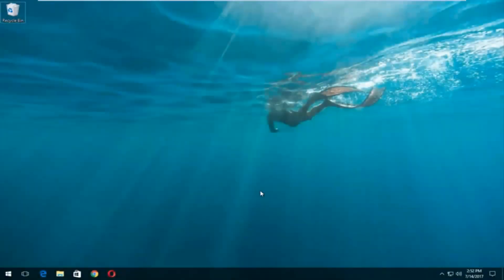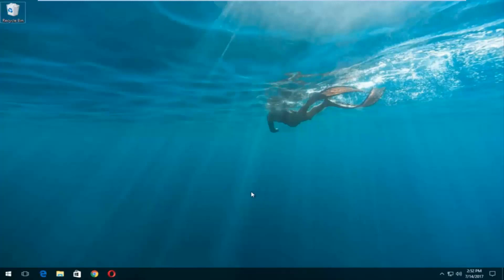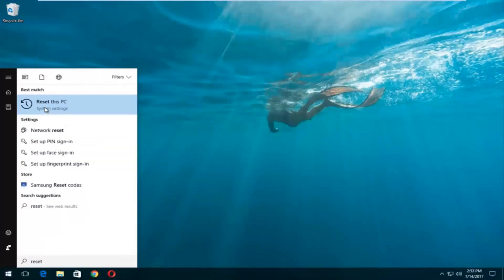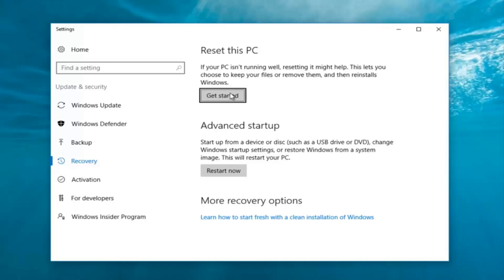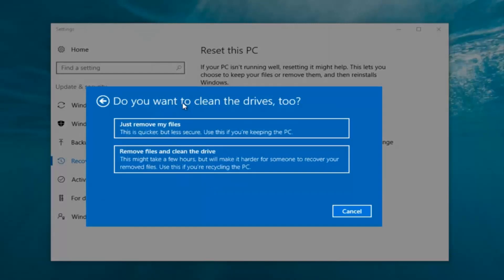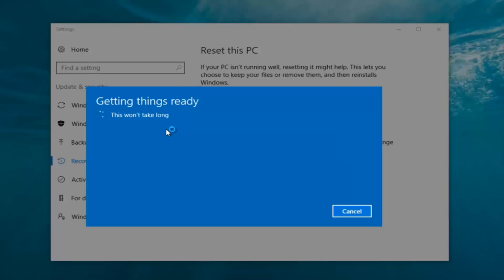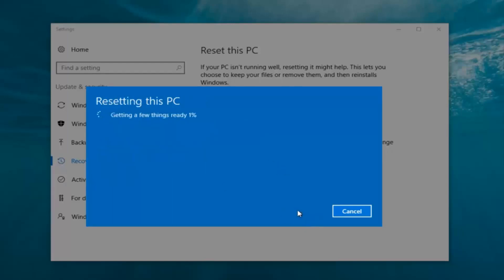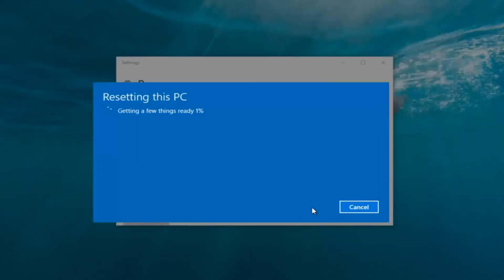How To Restore A Dell Laptop To Factory Settings [Tutorial]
How to restore a Dell laptop or tablet back to its default factory settings or state.

Restoring your Dell laptop or tablet to its default factory settings is an effective way to troubleshoot issues or prepare the device for a new owner. This process wipes the device clean, removing all personal data and applications, and returns it to the original state it was in when first purchased. It's important to back up all essential files before beginning, as everything on the device will be erased. Whether you are fixing software issues or simply resetting the system for better performance, a factory restore is a straightforward solution for your Dell device.

restore Dell laptop to factory settings using command prompt
restore Dell laptop to factory settings Windows 10
restore Dell laptop to original factory settings
restore Dell laptop to original settings
restore Dell laptop Windows 10
restore Dell laptop Windows 10 to factory settings